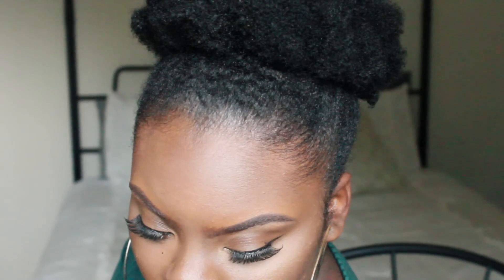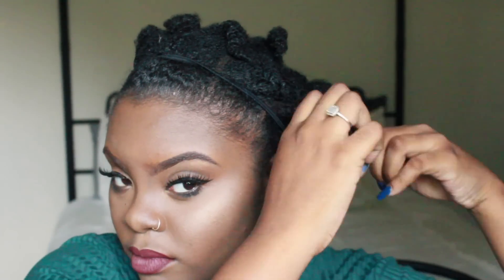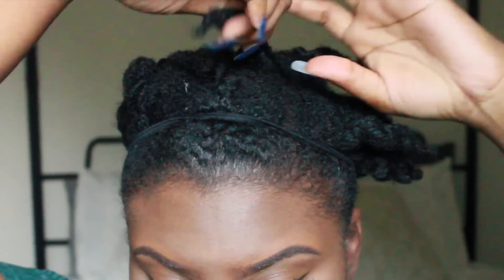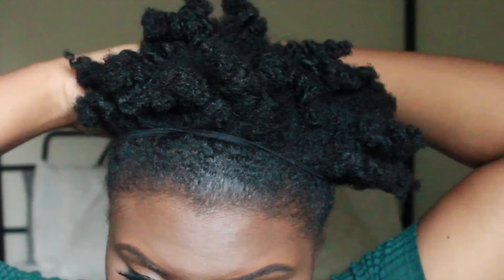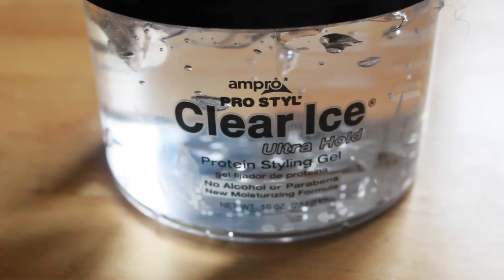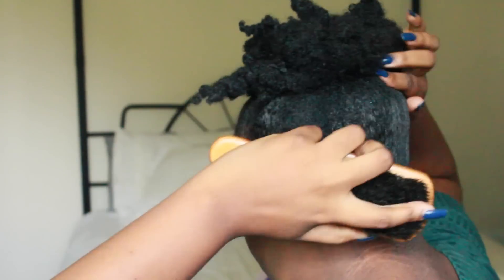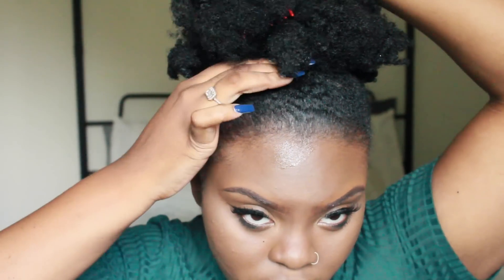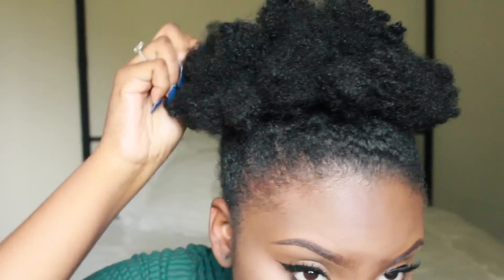HOW TO: EASY "Big Puff" on Short to Medium 4C Natural Hair | JOYNAVON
[FOLLOW ME]

Camera: CanonT5
Editing Software: iMovie